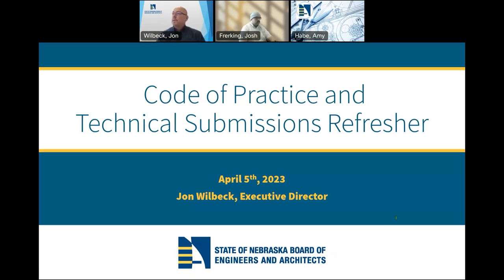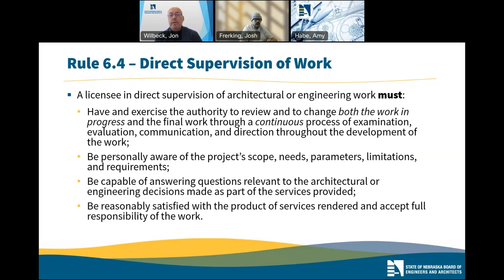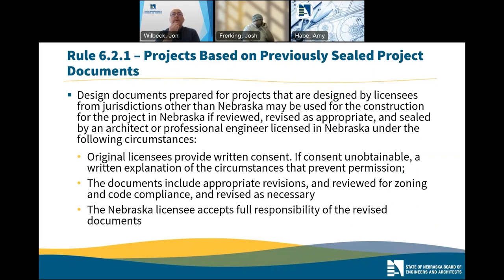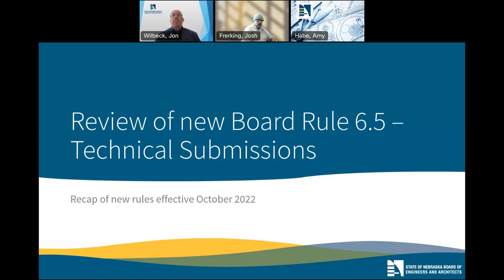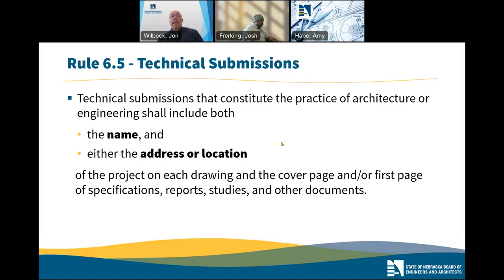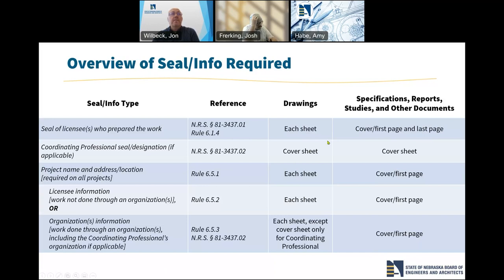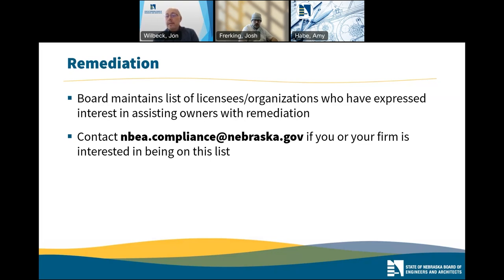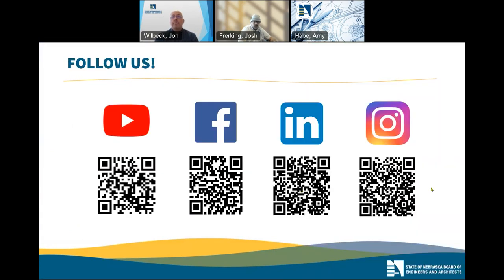NBEA Lunch & Learn Webinar Series: Code of Practice and Licensing Seal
Follow this link to see the slides used during the presentation:

news/nbea-webinar-info